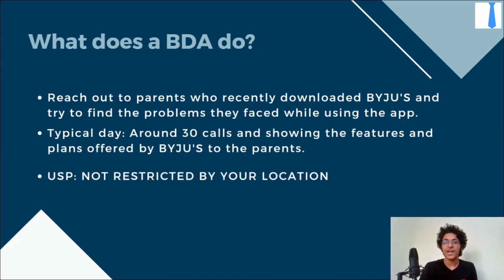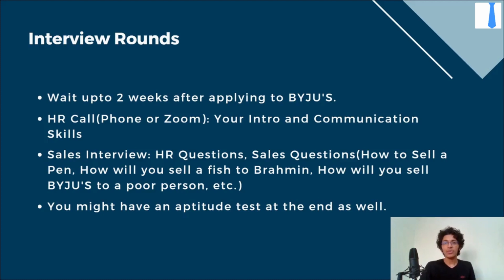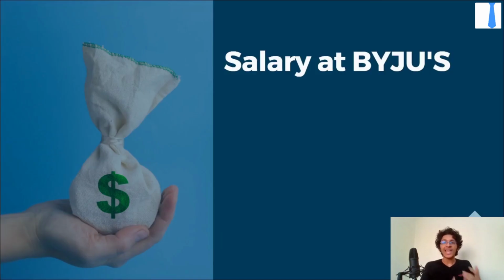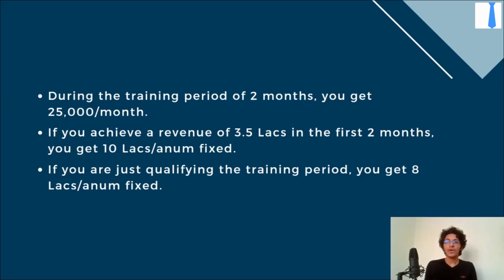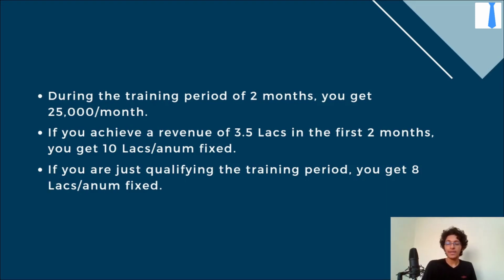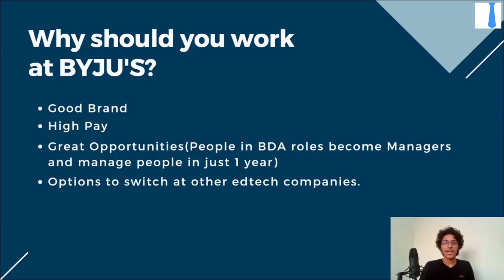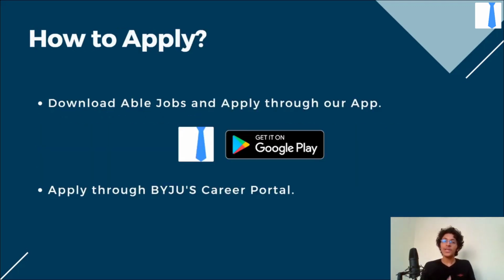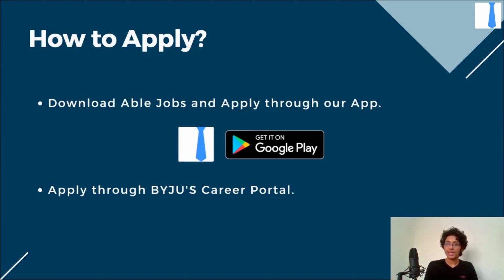Byjus Career | Byju's Recruitment 2020 | Byjus Salary | Byjus jobs for freshers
00:00 - Introduction byjus job
01:04 - What does byjus bda do?
02:01 - Byju's interview process
03:45 - Byjus salary Structure
04:25 - Why join a job in byju's?
05:22 - Future byju career Paths

In this video, we talk about Byjus Career for the Business Development Associate (BDA) role. We will start with byju's bda job description and explain to you in detail what is the role of Byjus BDA.

Next, we will move to byju recruitment, where we will explain to you about the byjus hiring and interview rounds you need to clear to crack the byju's job vacancies.

You will find out about how you can apply for the Byju's business development role as a fresher,  what kind of work you can expect to do as a BDA at Byju's and what the interview process looks like.

Byju's Interview Process for byjus jobs for freshers:
- Round 1: Telephonic Interview
- Round 2: Sales Interview
- Round 3: Aptitude Test / HR Round